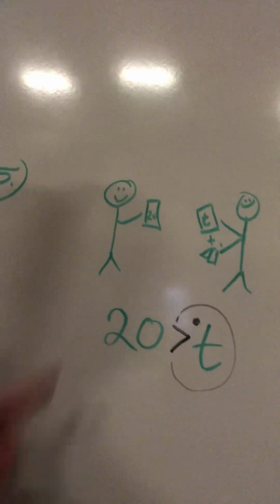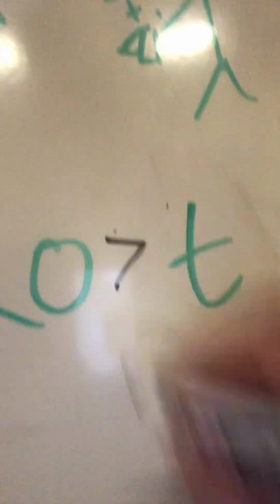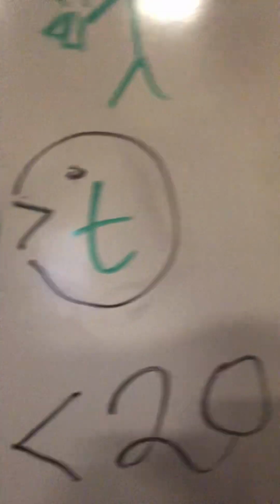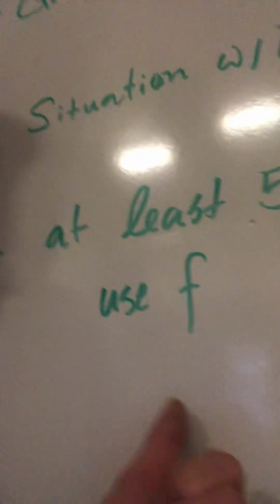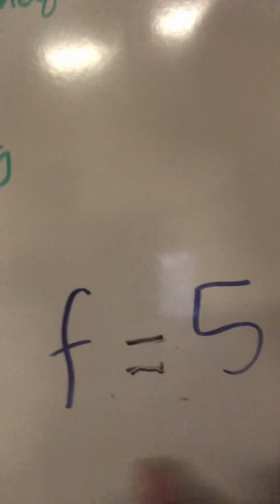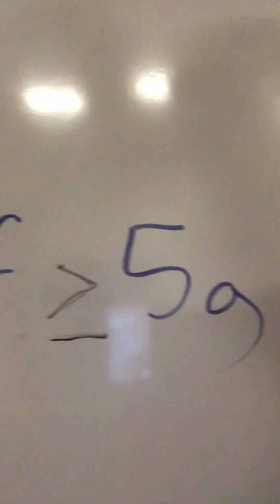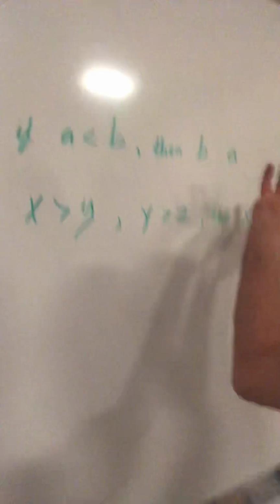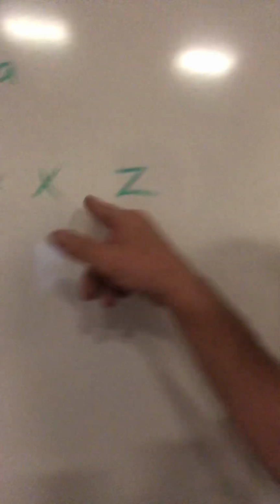Who is this beautiful man?